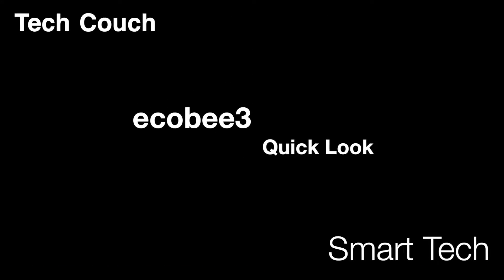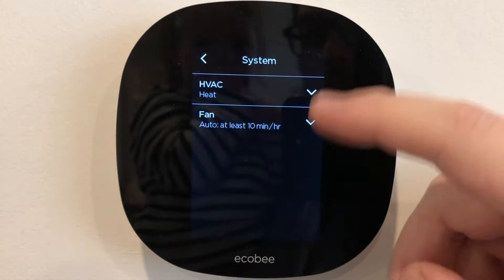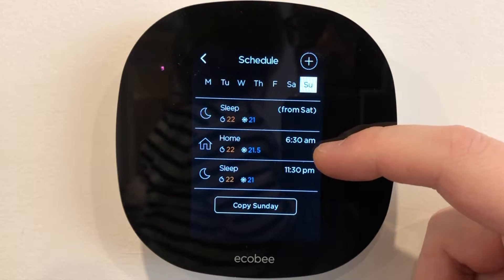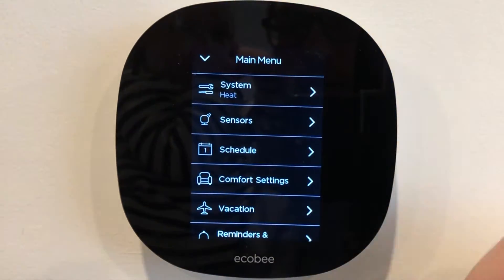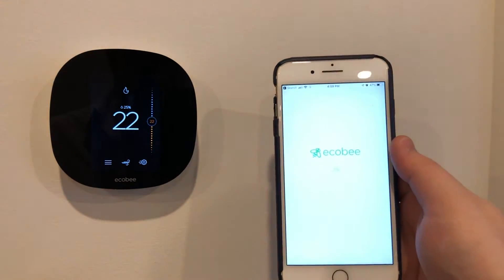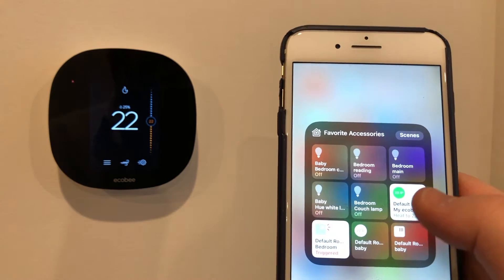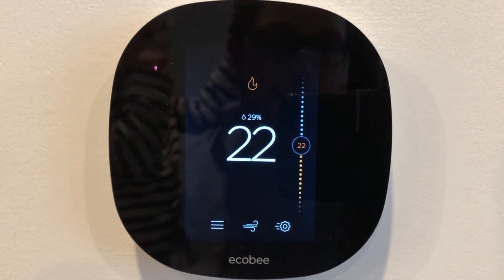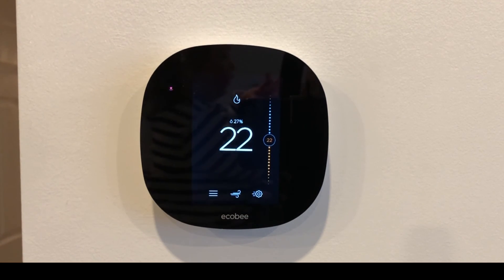Ecobee smart wifi thermostat demo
This is our quick look at the ecobee3 smart/wifit thermostat. We highly recommend this device as it is easy to use, has lots of useful features, and connects with amazon, apple and google ecosystems. We love using it so let us know what you think, or drop any questions you might have, in the comments.